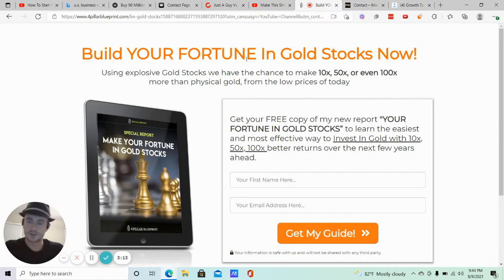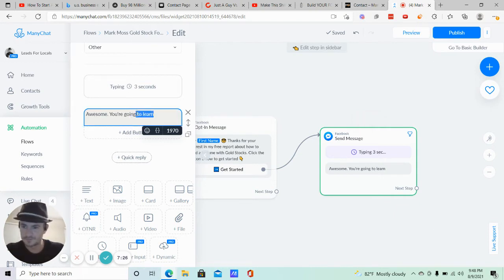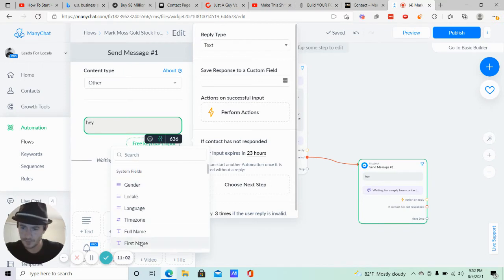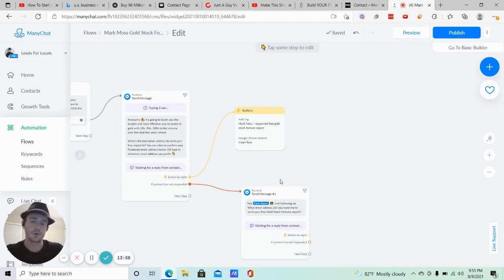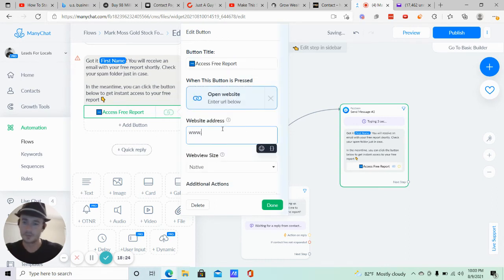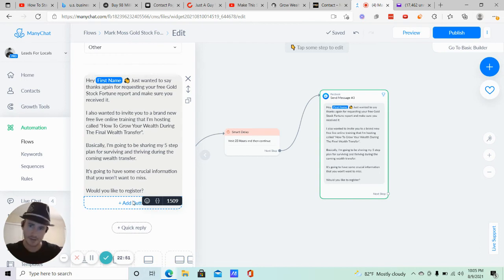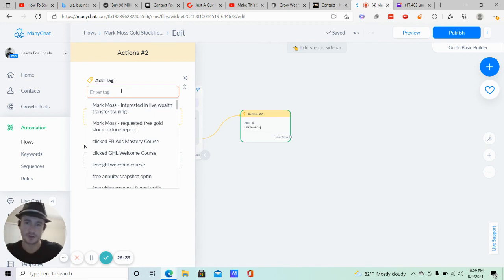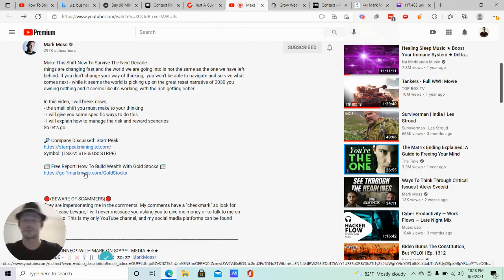🔥 How To Build A Lead Generation Chatbot In ManyChat ✅ Step By Step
Chatbots are an incredibly powerful way to generate and convert leads in your business because of the very high open and click through rates you get. In this video, I walk you through step-by-step how to build a lead generation chatbot inside of Manychat that you can use anywhere in your marketing.

Time Stamp ⌛

0:00 Intro
2:20 Why I'm creating this chatbot
3:25 Using the Ref URL growth tool in Manychat
4:40 Writing the initial chatbot message
8:45 Collecting emails in your chatbot
10:12 Setting up a no-response follow-up message
12:05 Adding tags and sending leads to google sheets
16:10 Delivering a lead magnet in your chatbot
19:10 Sending follow up messages
29:30 Conclusion
This is a longer video because I'm literally building this lead generation chatbot from scratch inside of Manychat.

So if you've ever wanted a step-by-step tutorial on how to build a chatbot in Manychat, this is definitely it!

For this particular chatbot, I'm building it for a potential client that I want to work.

The chatbot would allow him to significantly increase his content engagement, webinar registrants, sales, and more.

Using the Messenger Ref URL growth tool from Manychat, he'll be simple paste the link to the chatbot in his YouTube video descriptions to not only continue building his email list, but also his Facebook Messenger list as well.

I use these types of chatbots all the time in my business and YouTube channel and they work extremely well.

So instead of just sending people to a landing page to collect their email address, I send them to a chatbot I build in Manychat that subscribes them to my Messenger list and then I also collect their email.

So I get 2 channels of communication with my new leads right off the bat.

Definitely recommend using chatbots in your business guys and Manychat makes it very easy to build them as you'll see in the video!